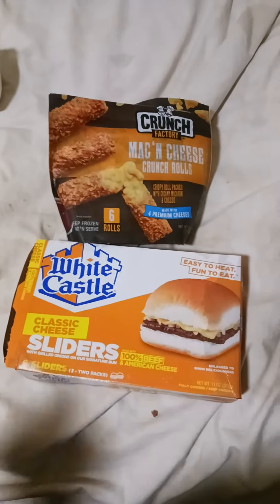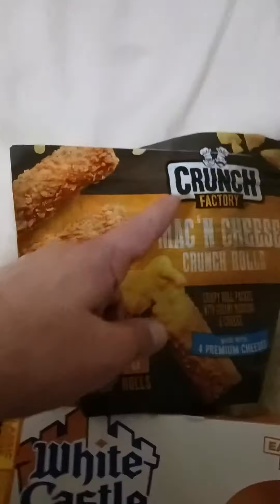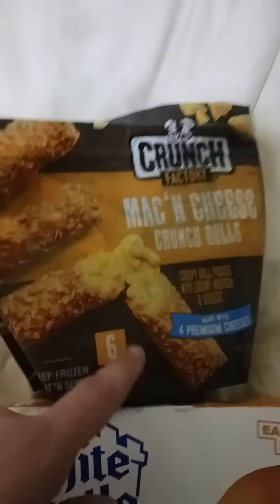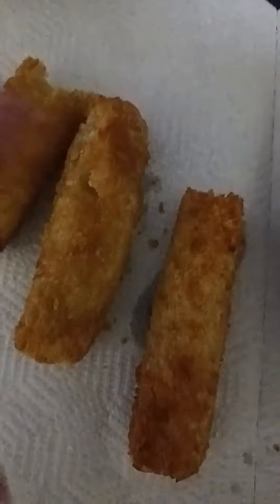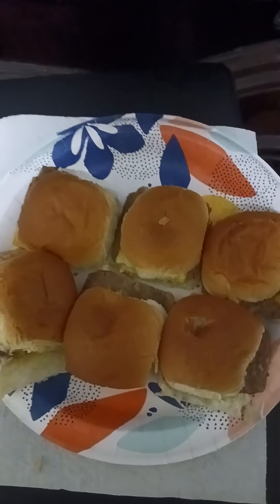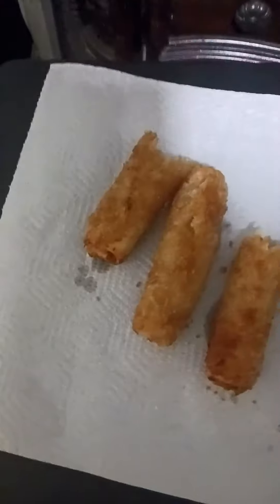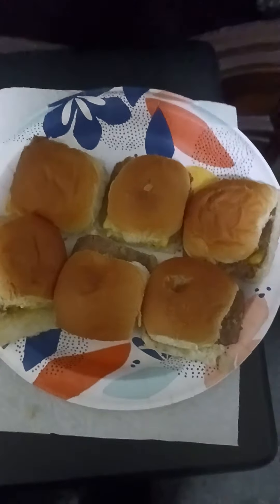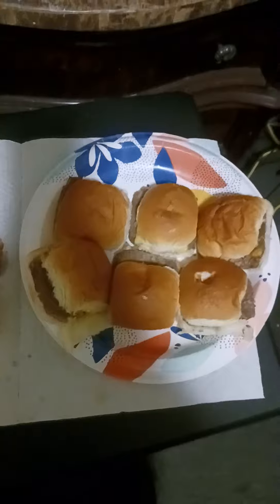My Dinner Tonight!